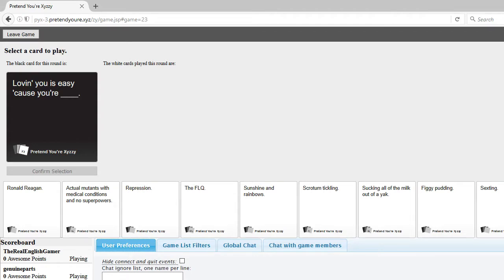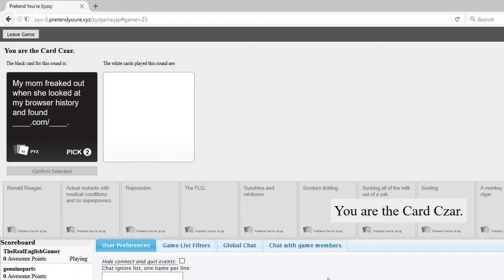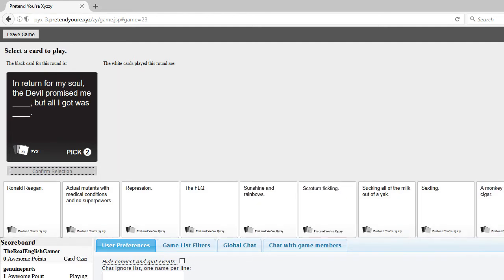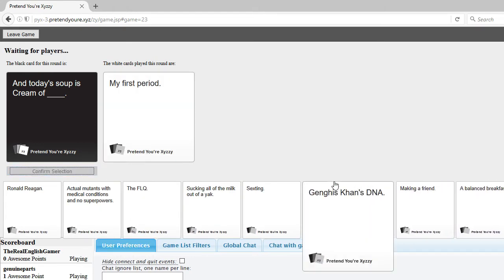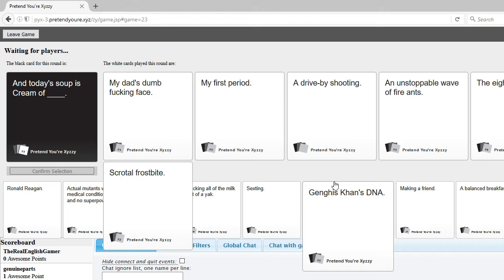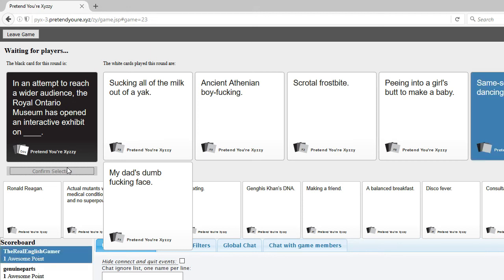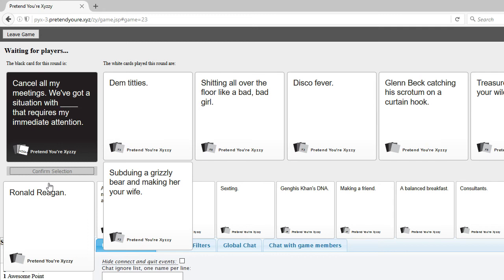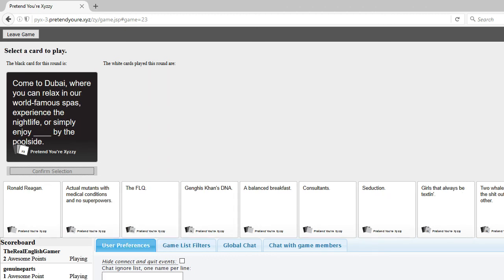Cards Against Humanity with Friends | What Really Killed the Dinosaurs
Fair warning this game is built to be offensive.  Beyond that today Jordan of True Friends Gaming is joined by fellow American Jesse (Player Two), the Austrian GP, Kala the Canadian, a couple Brits Scott and the English Gamer, and for the first time Iggy a Swede.

As previously mentioned Cards Against Humanity is an offensive game.  Ultimately an adult version of apples to apples.  So one person acting as judge places a "black card" which gives a prompt.  Everyone one else must select a "white card" to finish the sentence.  The judge than picks their favorite.  And the next player becomes the judge.